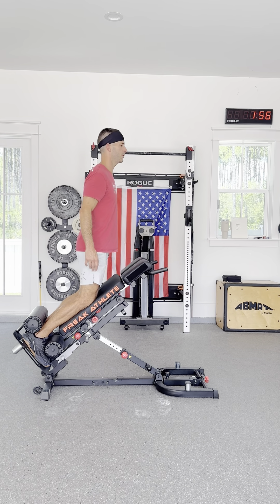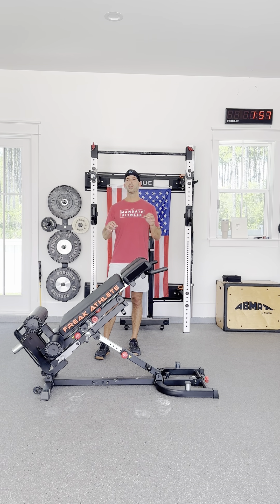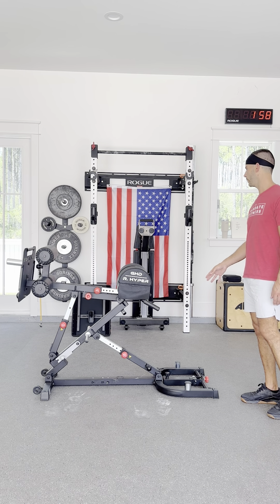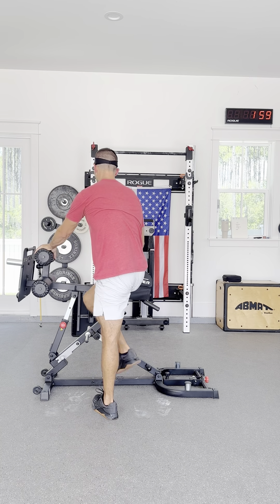Freak Athlete 6-in-1 home gym equipment 👊🏻 Garage Gym Review Nordic Curls and GHD sit-ups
Freak Athlete 6 in 1, or 2 in 1?! 💡 Full review and best usage.